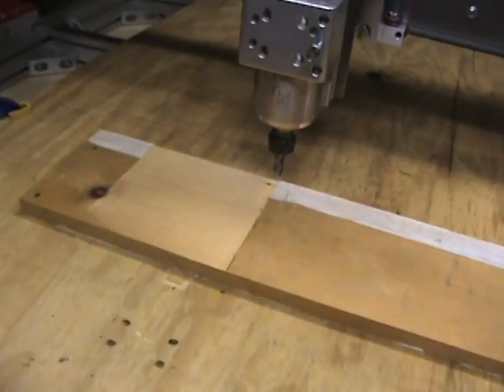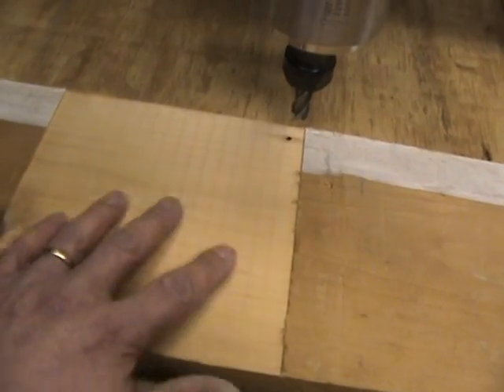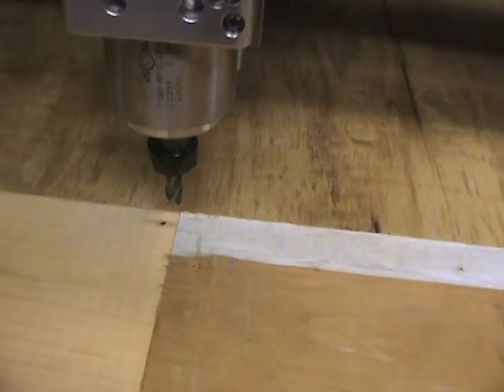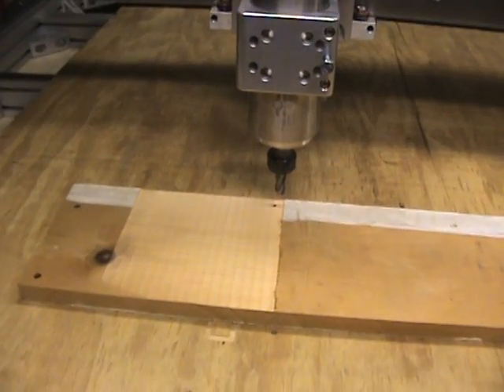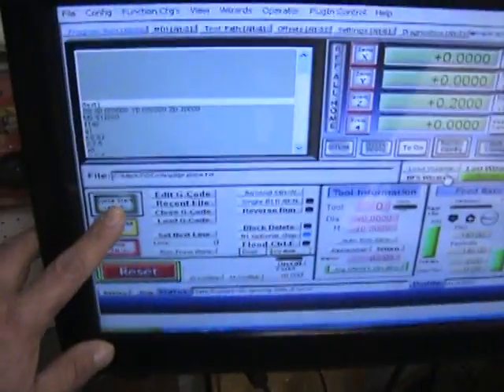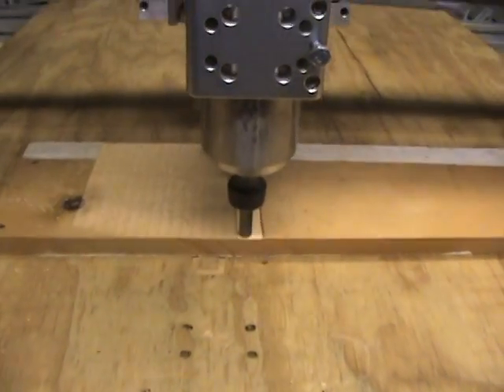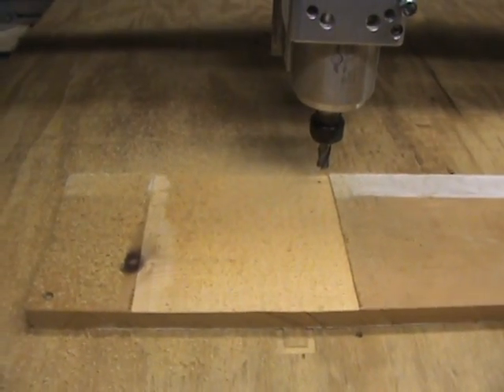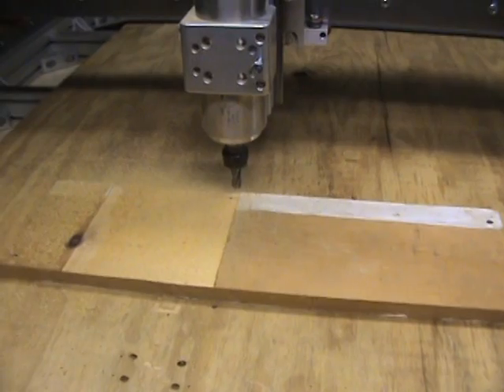Building CNC Router Parts CRP4848-22.MPG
First Cuts.